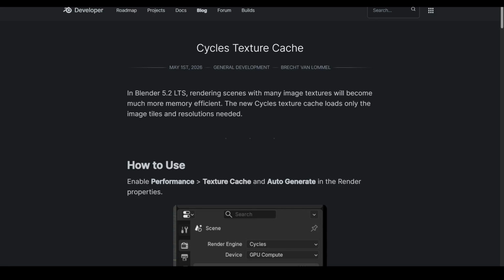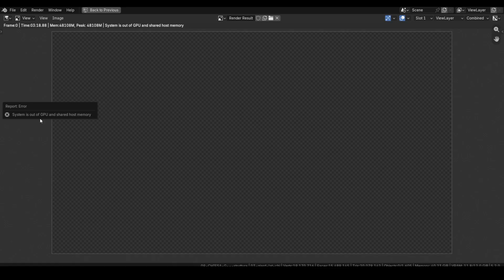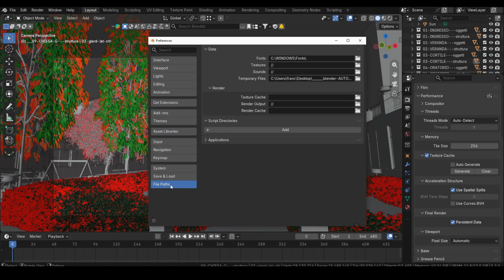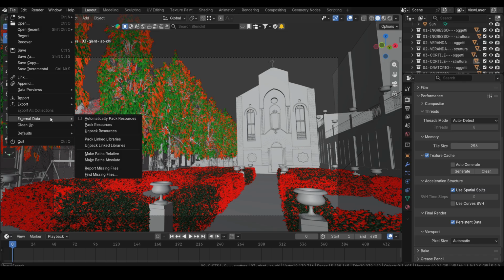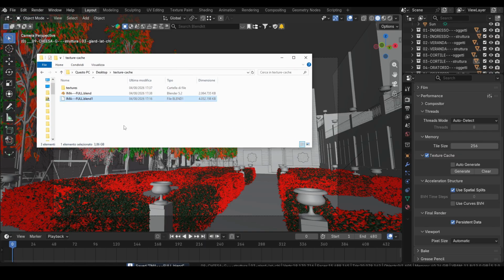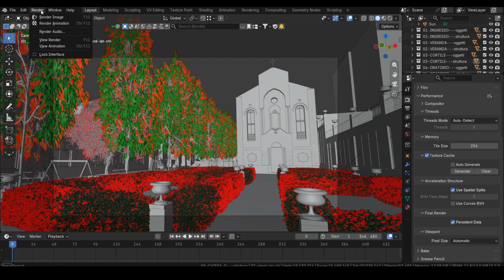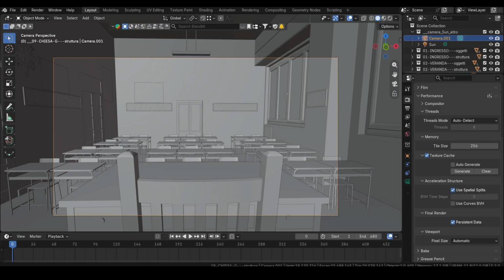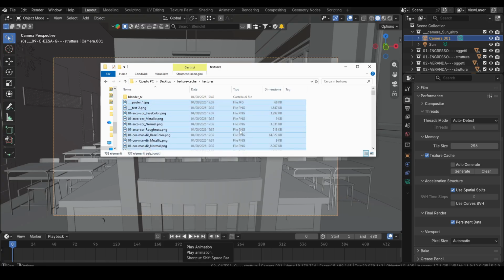Render Texture-Heavy Scenes and Avoid "Out of Memory" with Unpack and Texture Cache | Blender 5.2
In this short tutorial, I'll show you the Texture Cache feature for Cycles, introduced in Blender 5.2. It provides better memory management during rendering, making it possible to render scenes with a large number of textures.